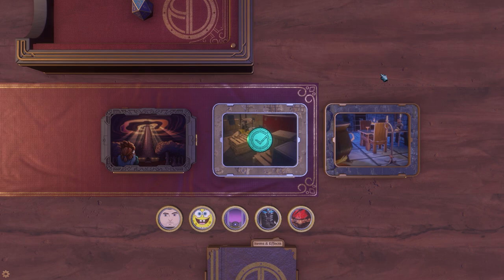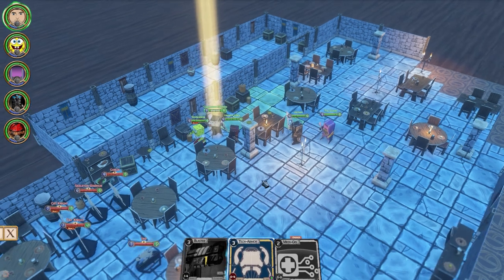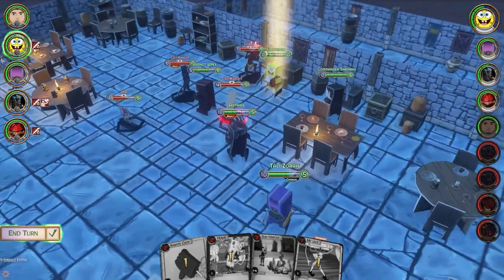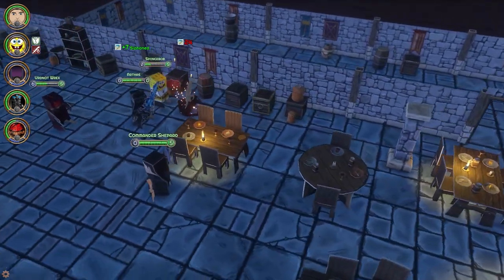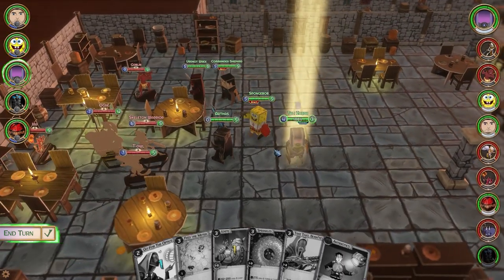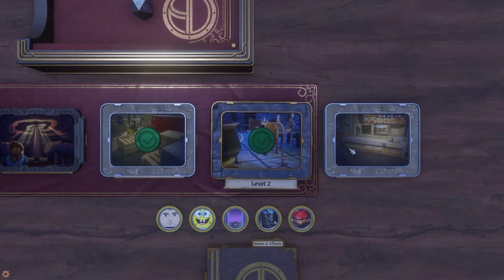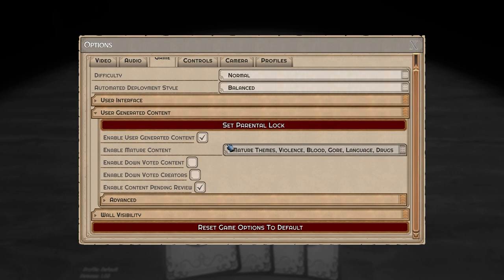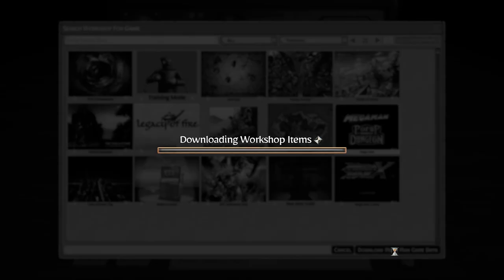Popup Dungeon - For Breakfast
Description:
Popup Dungeon is a tactical roguelike RPG inspired by our favorite tabletop games. Make your own abilities, items, heroes, villains, and games easier than ever before. Create and share anything you can imagine.
Key Features
Out of the Box: 1500+ abilities, 420+ items, 200+ fully-voiced enemies, 36 playable characters
Games included: Branching story-driven campaigns, gameplay-focused runs, and the 25 campaigns of The Wizard's Tower
Endless Content: Lots of games have procedural content, but Popup’s easy-to-use creation systems allow for limitless handcrafted content. Just hit the download button!
Game Creation: Tie nodes together to create your own games; from classic RPG adventures to grueling dungeon crawls and dating simulators, you can do it all, no programming knowledge necessary!
Persistent Gains: Collect and combine charms to power up your party and climb higher than before.